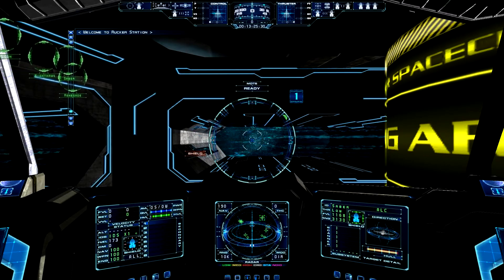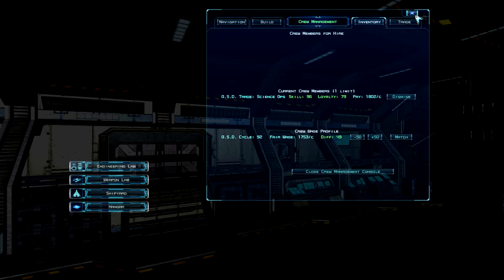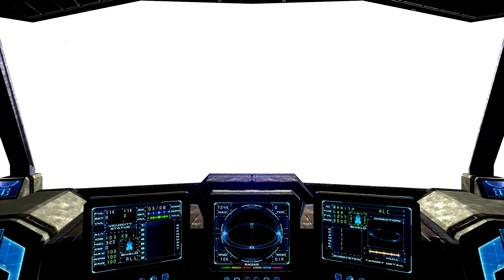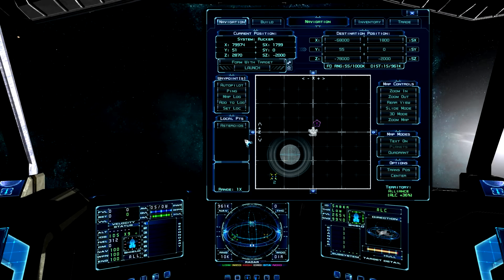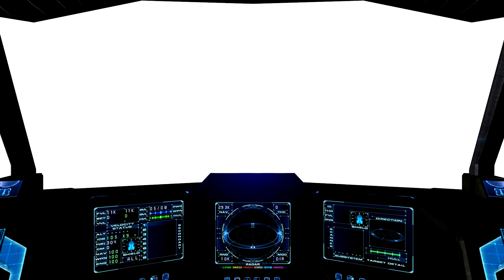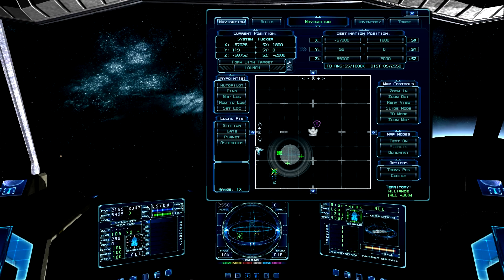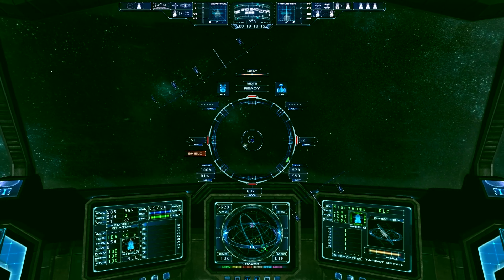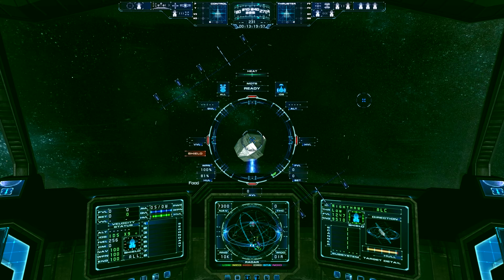Evochron: Legacy - Science Officer & Secrets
Hurray for Science officers! They tell you were to find secret things! Here's how to use them!